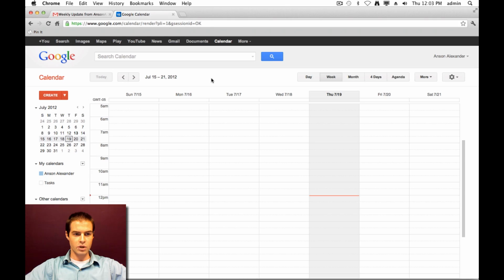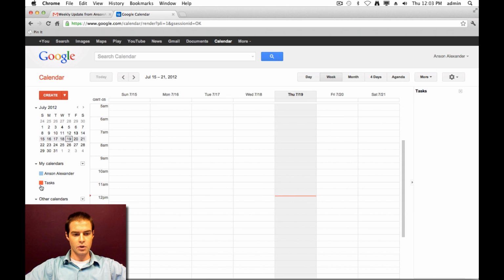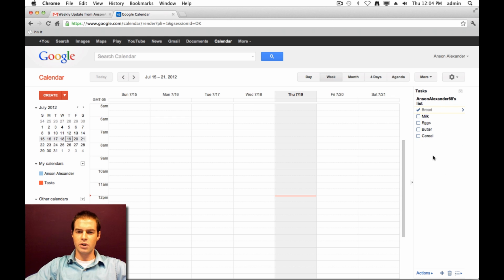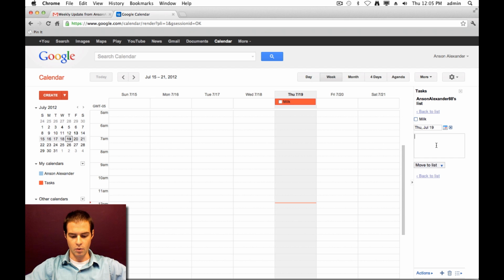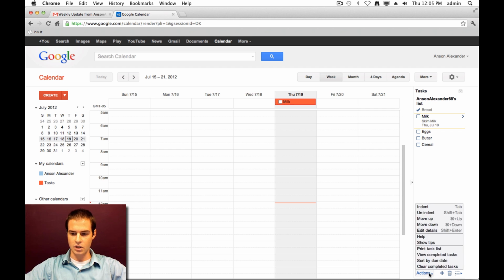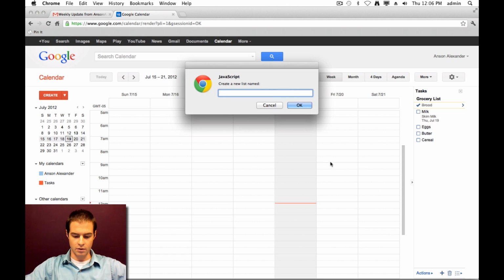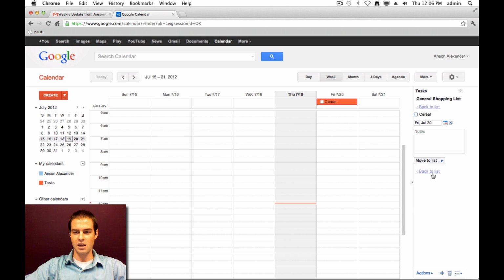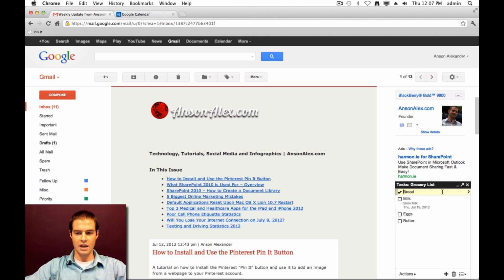Adding Tasks to Google Calendar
How to add task to Google Calendar quickly and efficiently to create to-do and shopping lists!